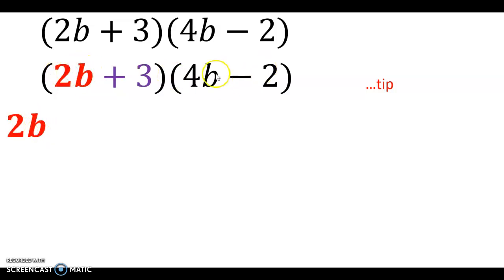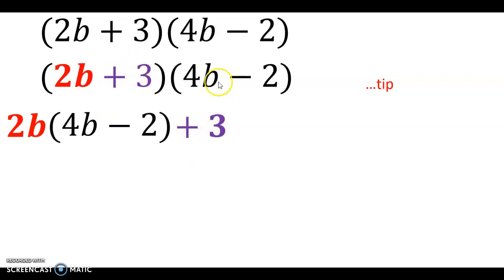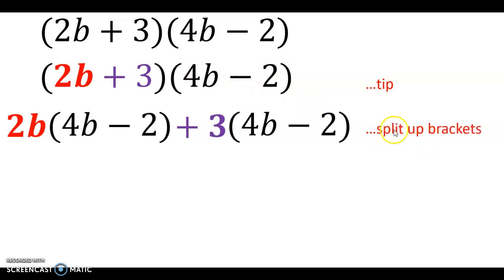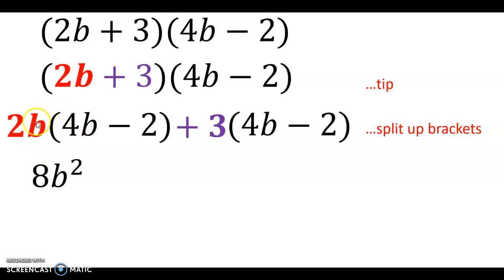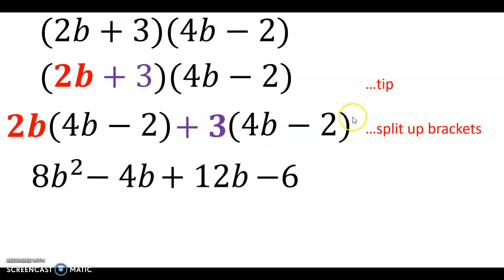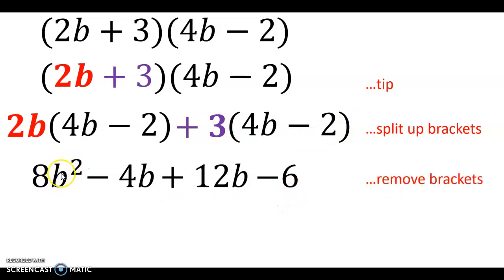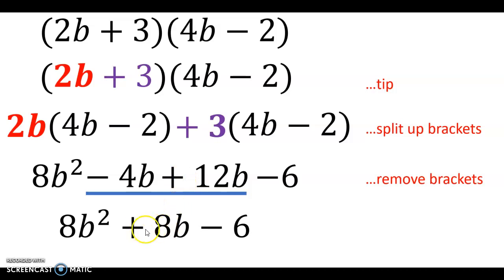Q3 (e) (2b + 3)(4b - 2)